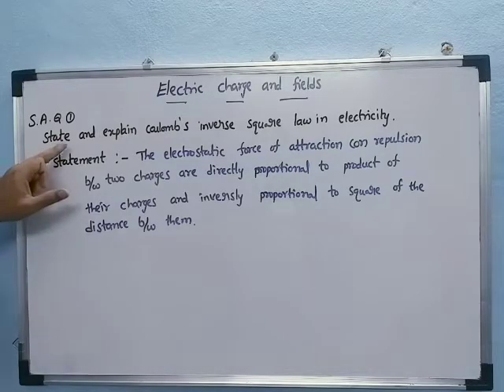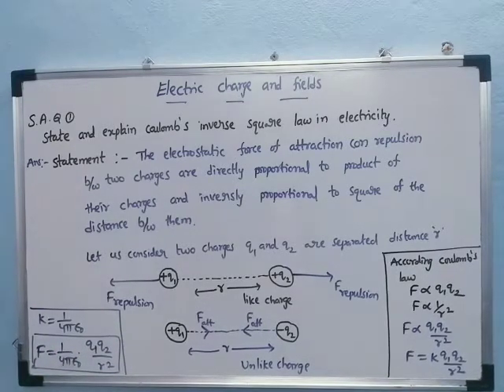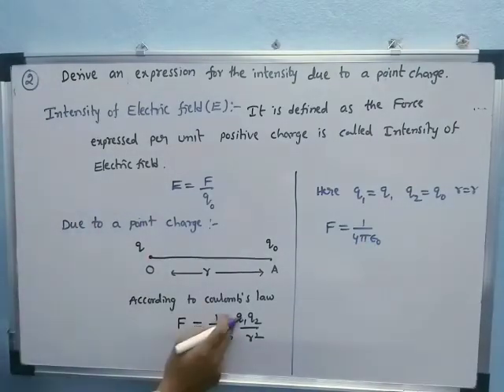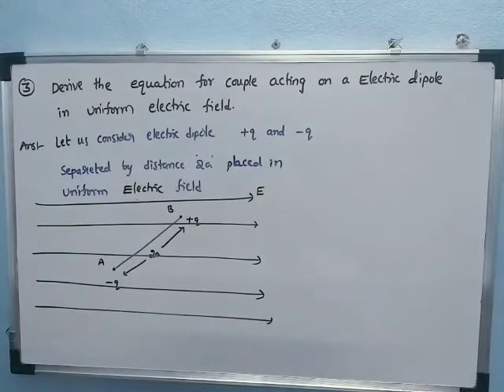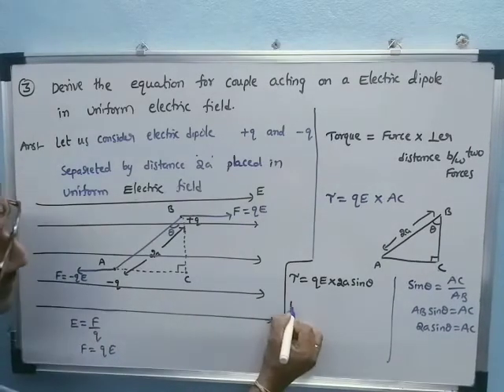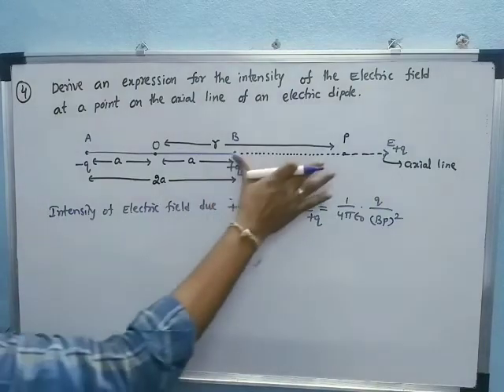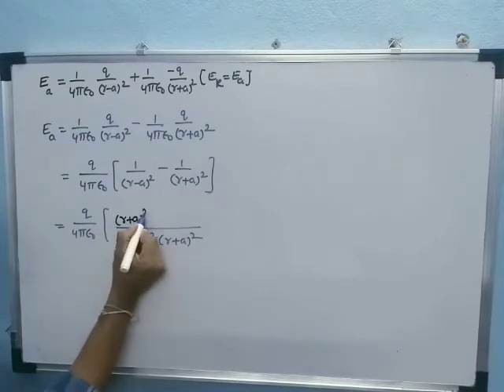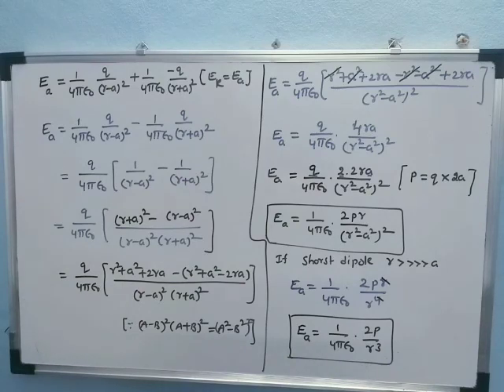ELECTRIC CHARGE AND FIELDS(S A Q)